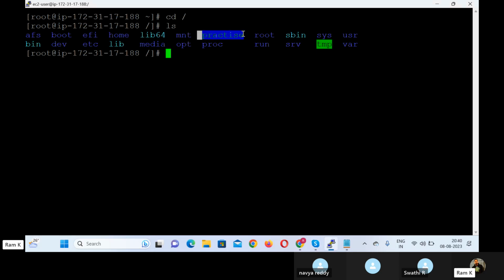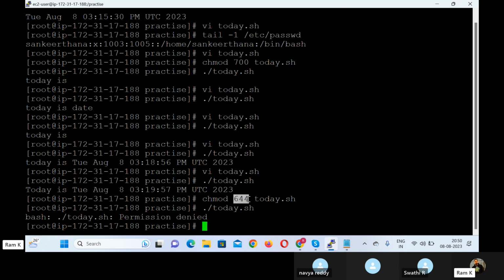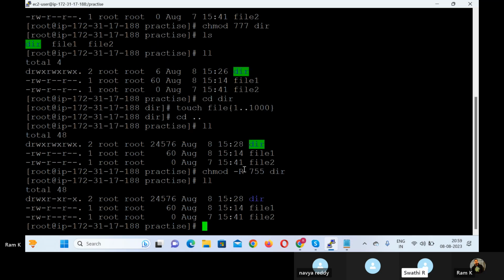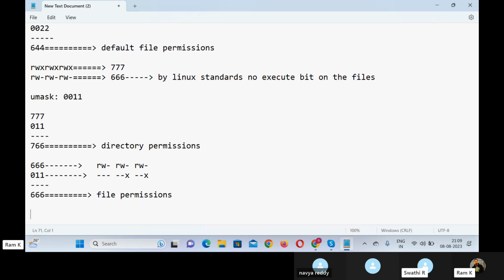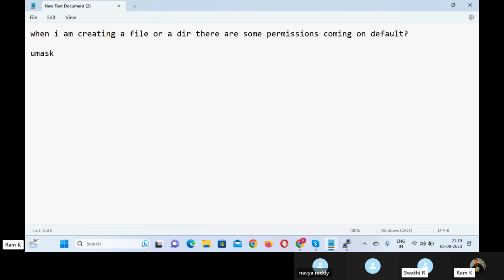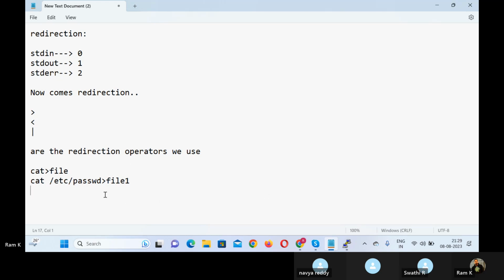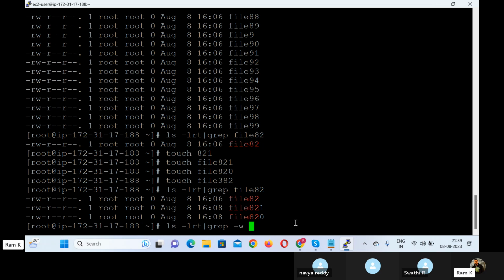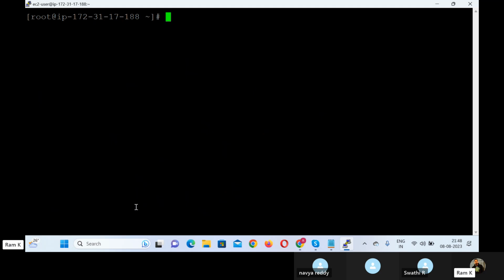Class 11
This DevOps Master’s Program makes you proficient in DevOps principles like CI/CD, Continuous Monitoring and Continuous Delivery, using tools like Puppet, Nagios, Chef, Docker, Git & Jenkins. It includes training on Linux, Python, Docker, Azure DevOps & AWS DevOps Certification Training. In this Master program in DevOps training and certification to professionals and corporates on Deployment and automation using DevOps tools – Linux, AWS, Python, Ansible, GIT, Jenkins, and Docker. The main goal of the Certified DevOps Master course is to share a deep understanding of DevOps right from the cultural change and leading to an understanding of various roles & responsibilities, cross-functional team structure, and the importance of automation for achieving benefits from successful DevOps implementation.